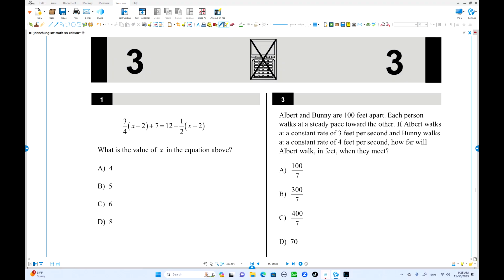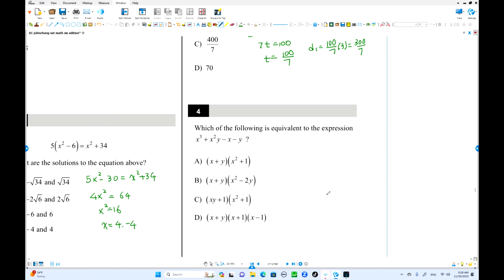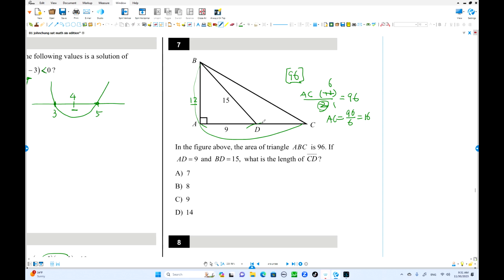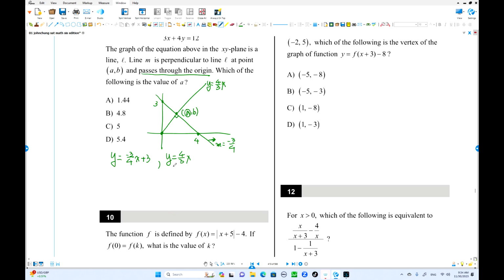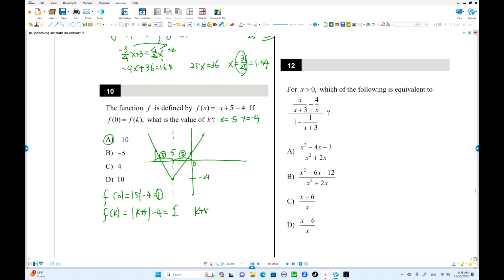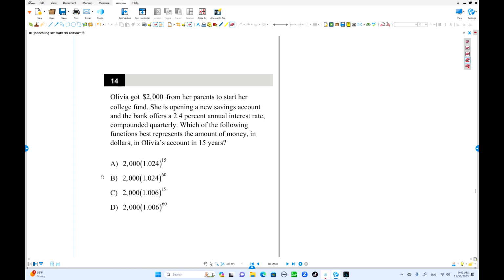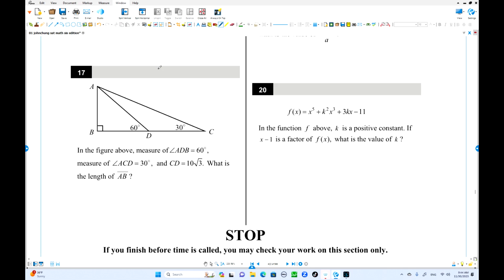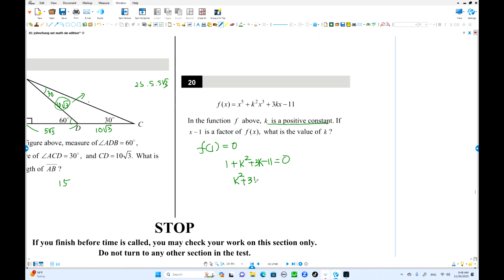SAT Math: Dr John Chung SAT Math Practice TEST 11 Section 3 #1- #20